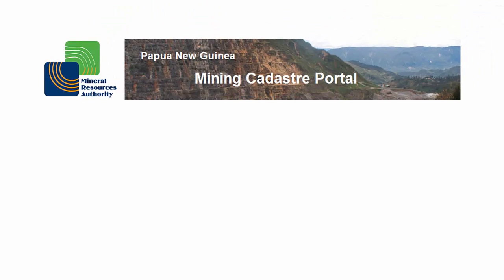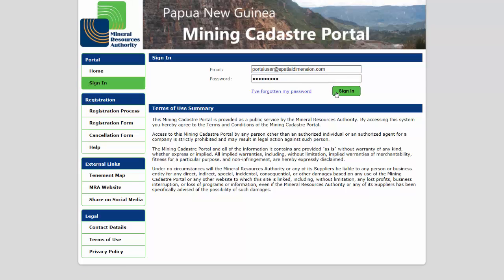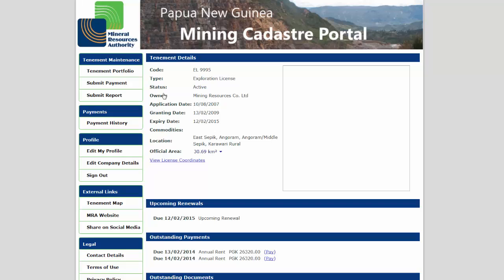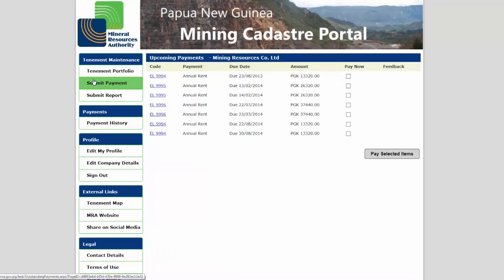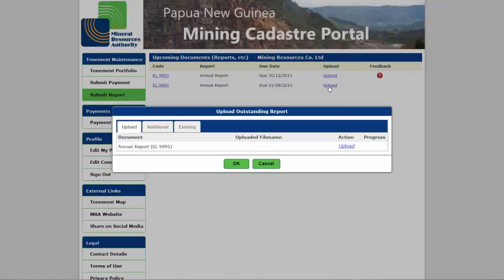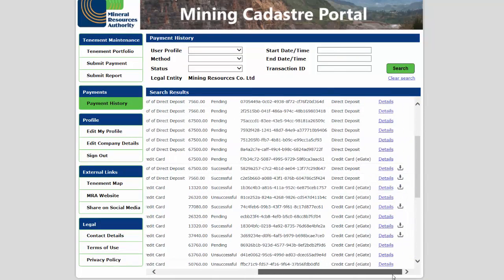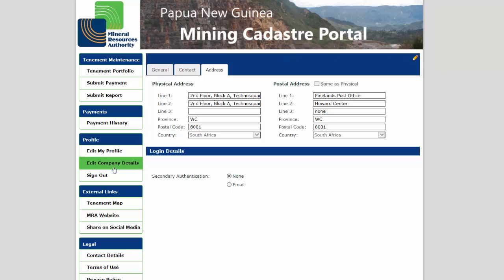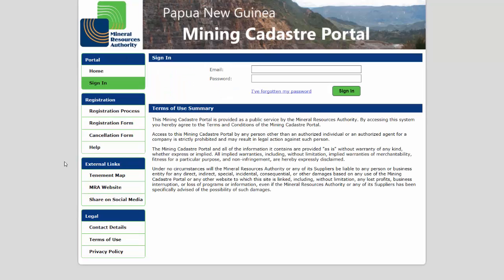How to use the PNG Mining Cadastre Portal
Instruction video on how to use the PNG Mining Cadastre Portal